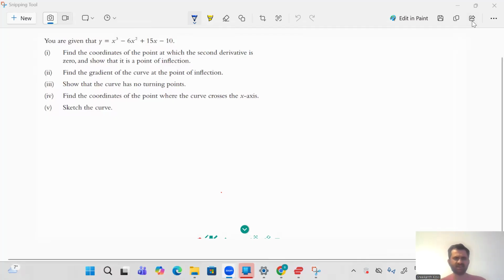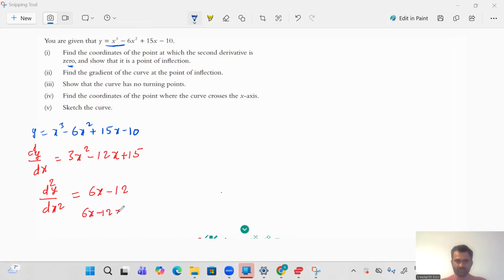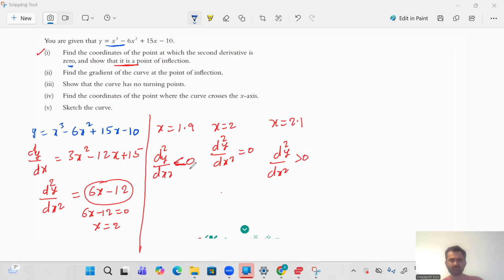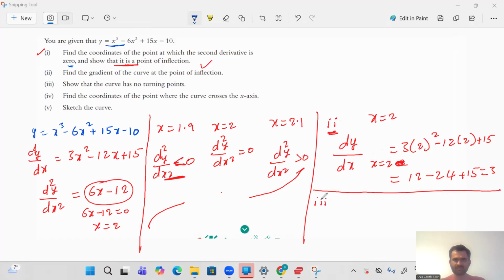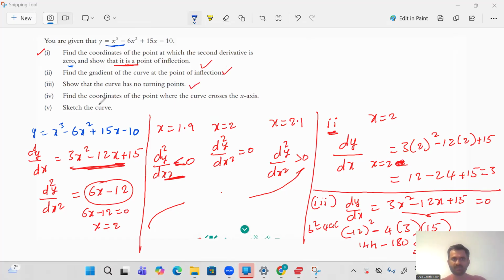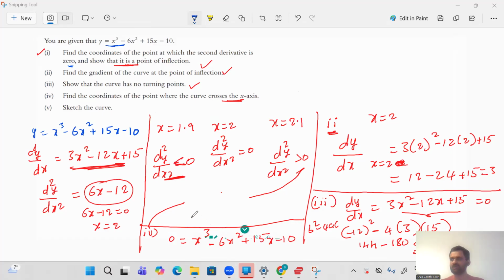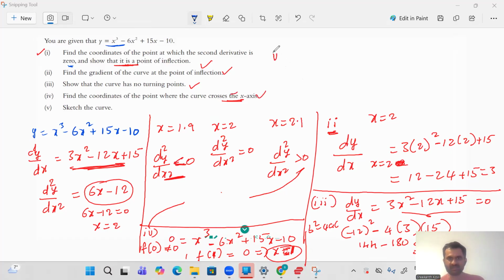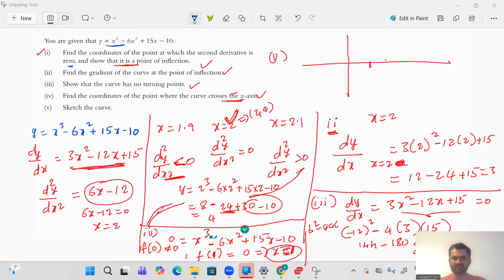No stationary point and point of inflection